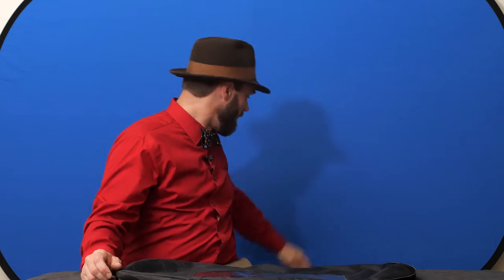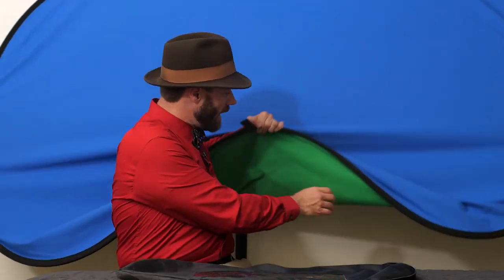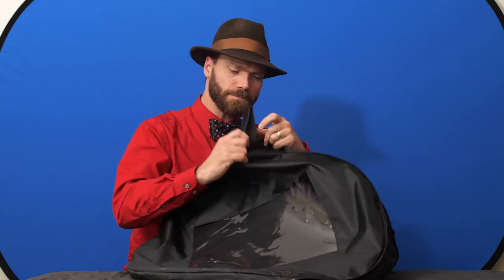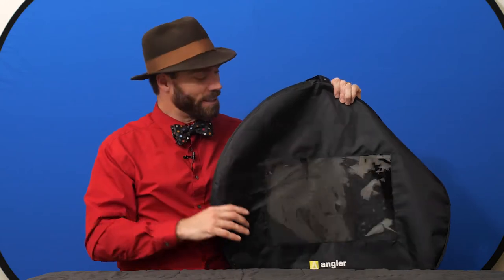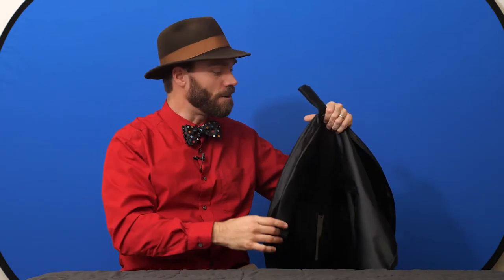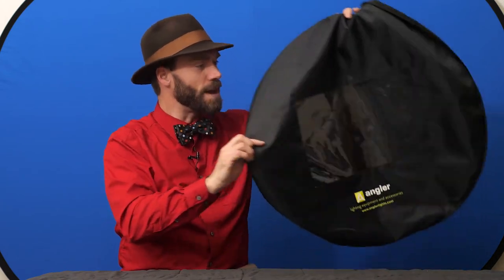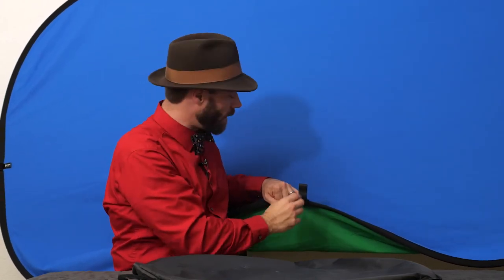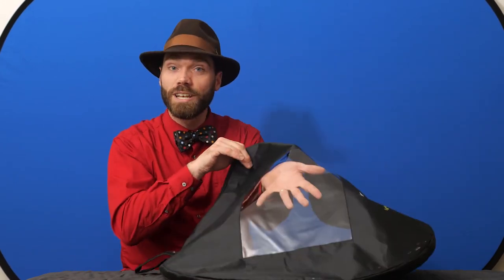Gear Review: Angler Collapsible Backdrop, 5x7'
Collapsible backdrops are great for location shooting and small studios--even large studios use them for convenient and inexpensive options for backdrops. The video below shows the 5x7' chroma key backdrop. You can use chroma key backdrops to replace the background in your photo or videos, but Angler also has other colors with the same build quality. This is a well-made backdrop that should last a very long time. Even the carry bag is better made than most others that cost a lot more money.

for more photography education and reviews.